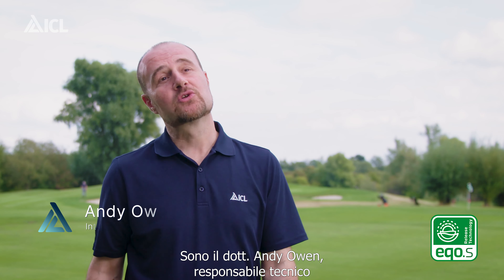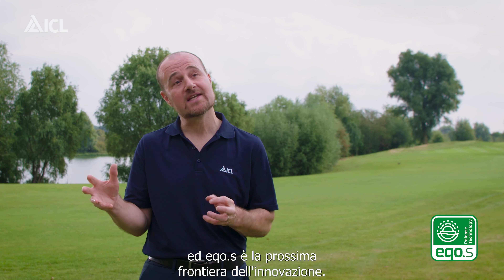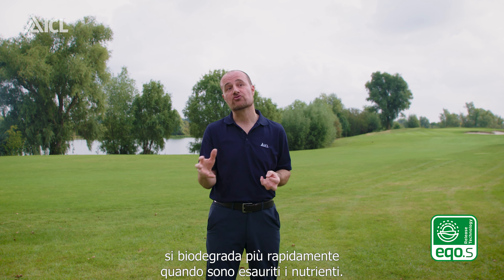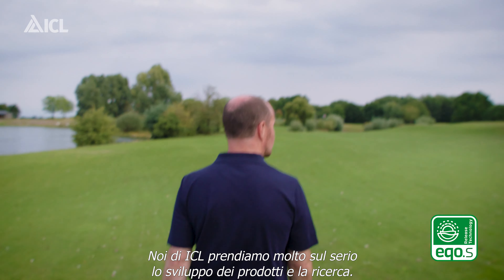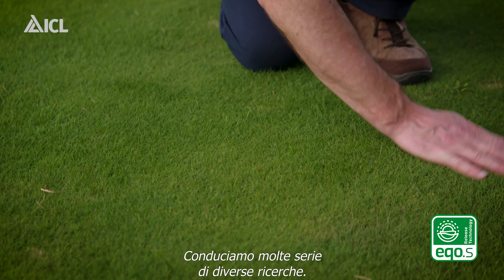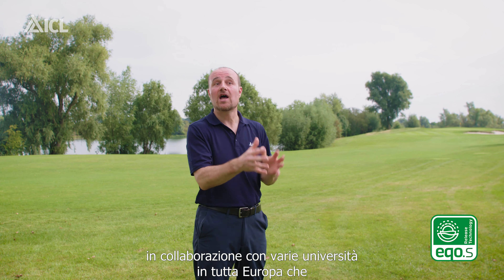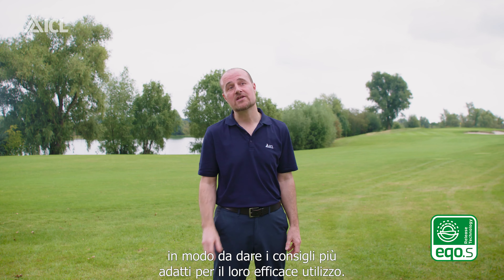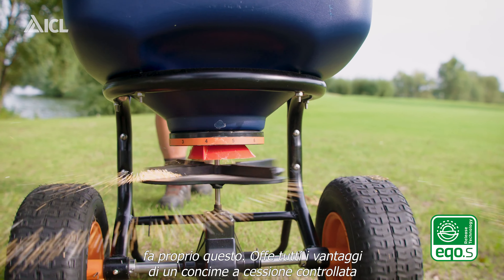Dr. Andy Owen su eqo.s - Parte 1: i benefici della tecnologia eqo.s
Perché un programma di concimazione sostenibile del tappeto erboso dovrebbe includere concimi a rilascio controllato (CRF) con tecnologia eqo.s? In questo primo video, il Dr. Andy Owen spiega i benefici reali di questa nuova tecnologia  di avvolgimento completamente biodegradabile eqo.s.

Il Dr. Andy Owen è l'International Technical Manager Turf & Landscape di ICL. In una serie di 4 video, ci descrive approfonditamente eqo.s, il nuovo (e primo nel suo genere) avvolgimento totalmente  biodegradabile per concimi a cessione controllata, indagando il perché i concimi a rilascio controllato con eqo.s sono una chiave di svolta nel settore del tappeto erboso.